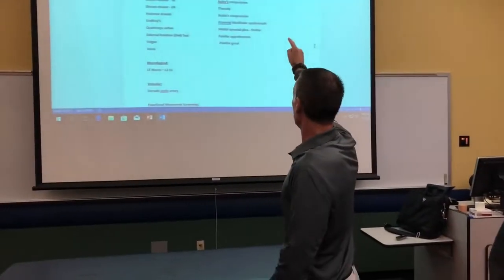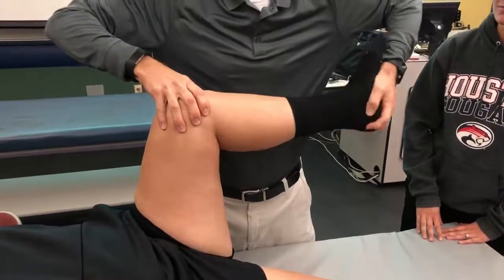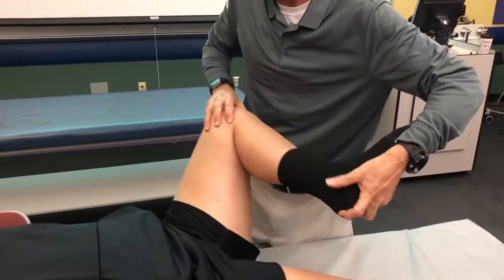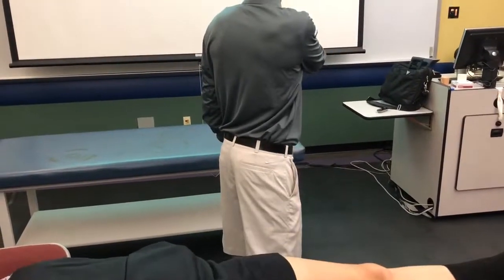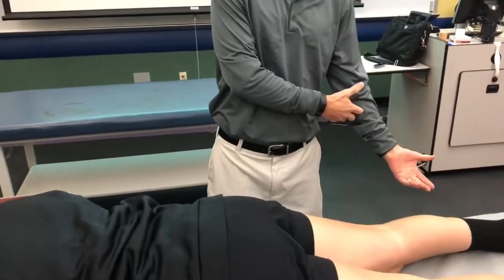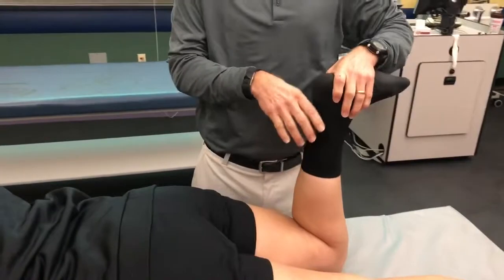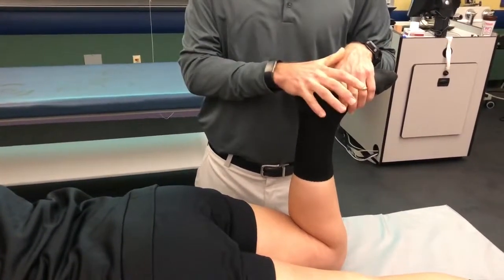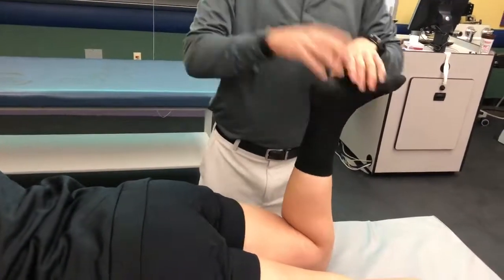ATP 6313 - LE Eval Knee Special Tests - O"Donoghue's, McMurray's, Apley's Compression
John Houston demonstrates 3 knee special tests.